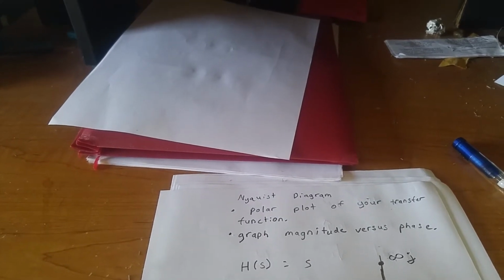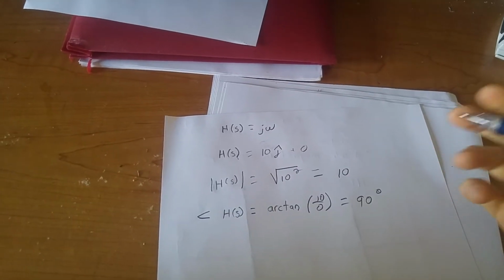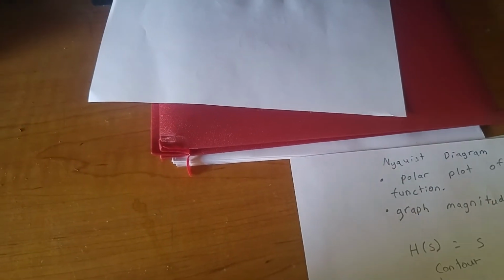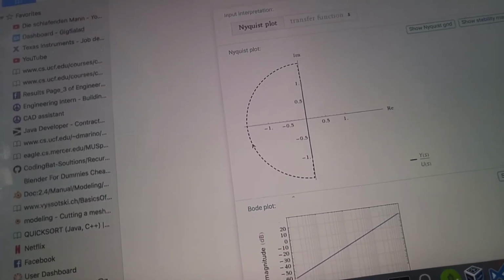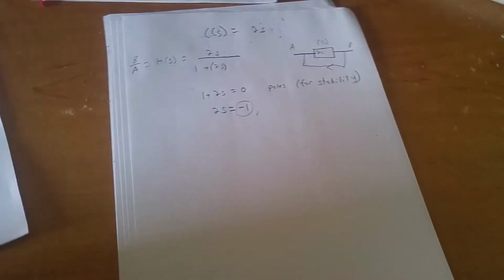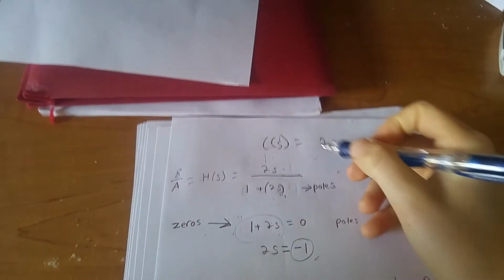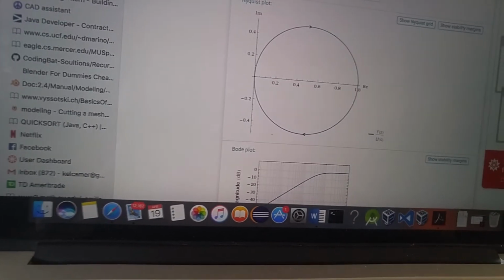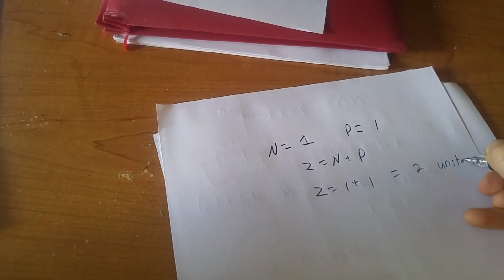Nyquist Stability and Graphing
I teach you how to graph Nyquist diagrams, the easy way.

The key takeaways from this video is that the reason we care about the # of clockwise encirclements around -1, is because normally, for a function, we look at the right half plane for stability.   When we graph a Nyquist diagram, this (0,0) point actually gets mapped to (-1,0) (because of the extra 1+ in the characteristic equation).

Also, the Nyquist diagram always connects to itself.